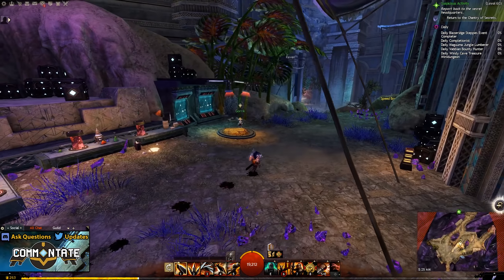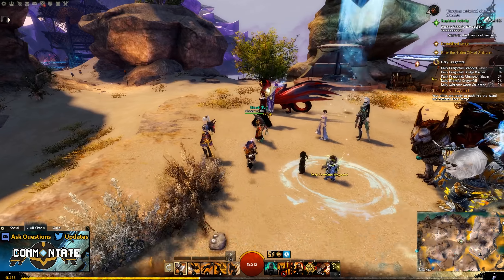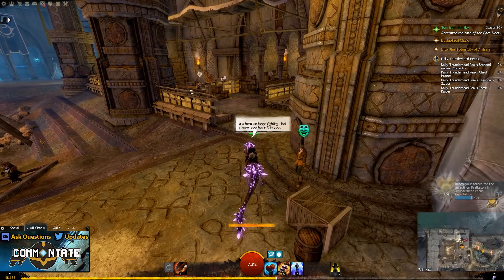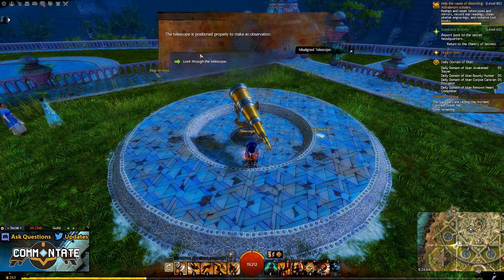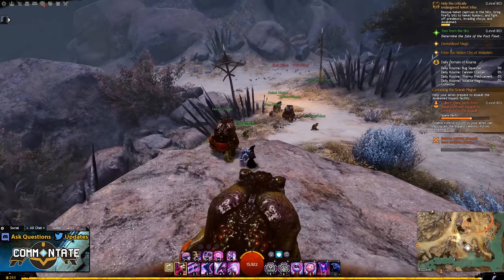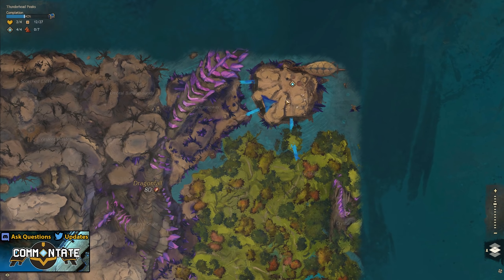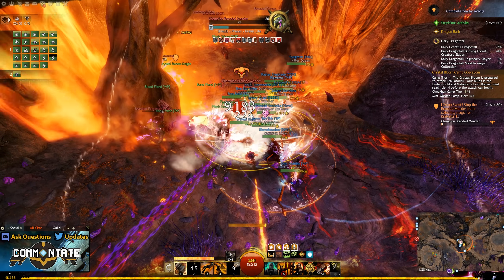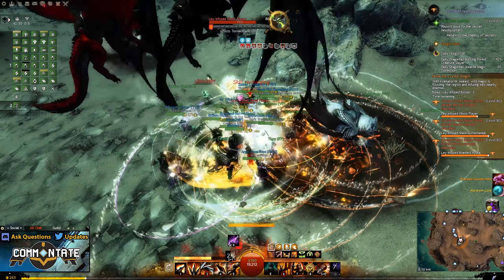Guild Wars 2 - Riding Skyscales - Skyscale Saddle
Hopefully you've been collecting these as you go!! Each item as a 5 gold cost but it's still cheaper than the griffon. One easy but tedious collection to go!